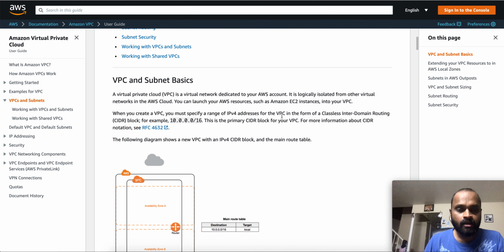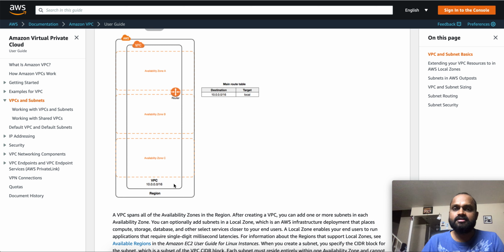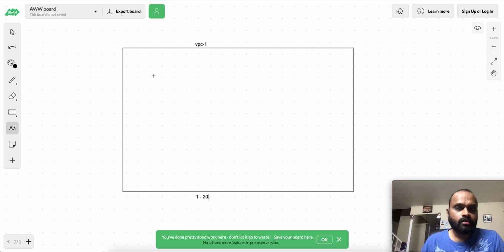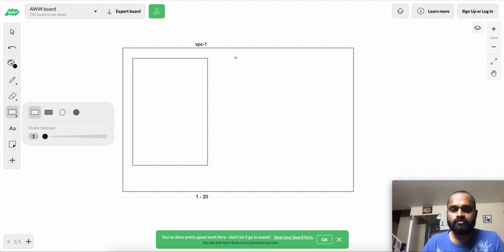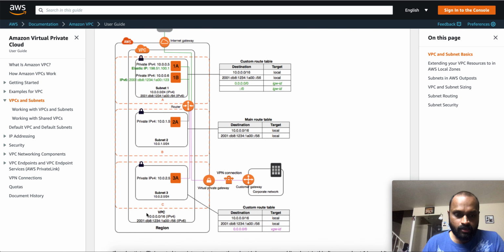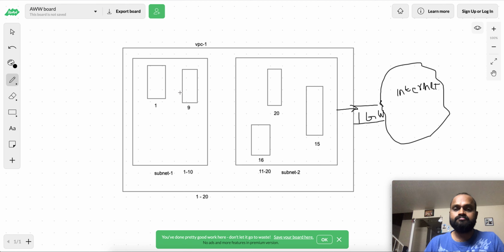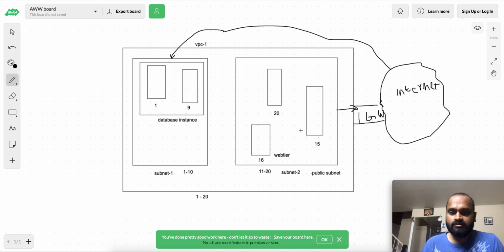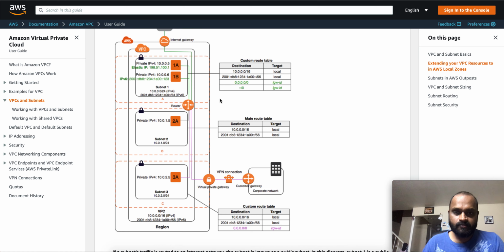AWS CRASH COURSE - 10 (Zero To Expert) - AWS VPC and Subnet - Beginner Tutorial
This video talks about VPC, Public and Private subnets